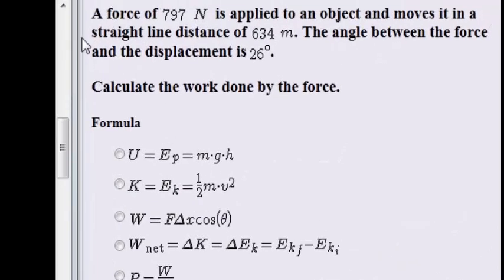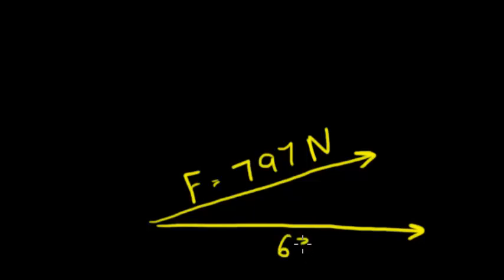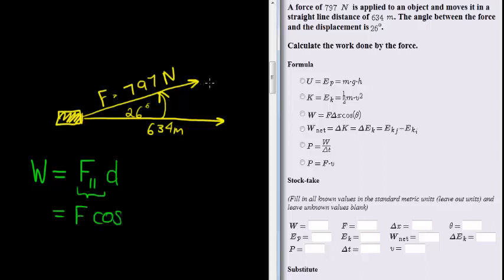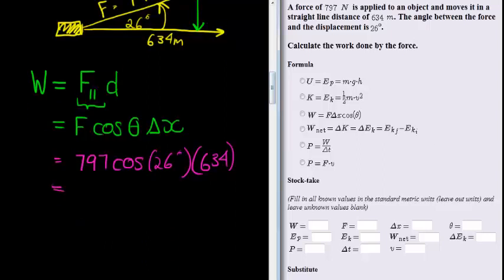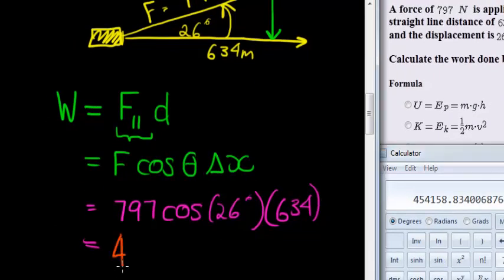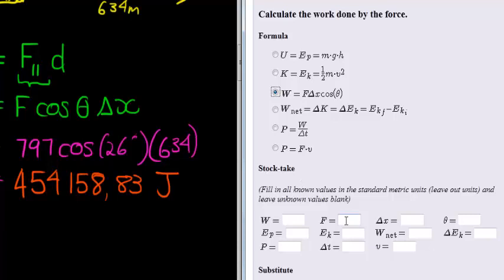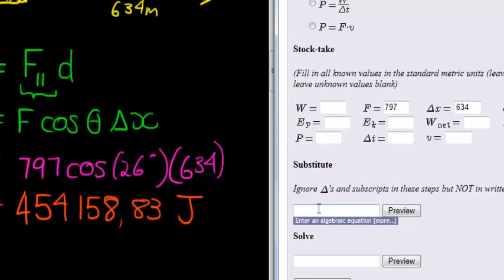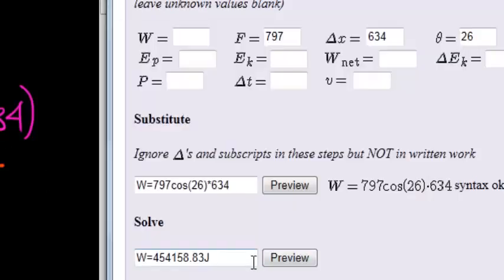Mechanical Work Example 2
Calculate the work done by a force that displaces an object.